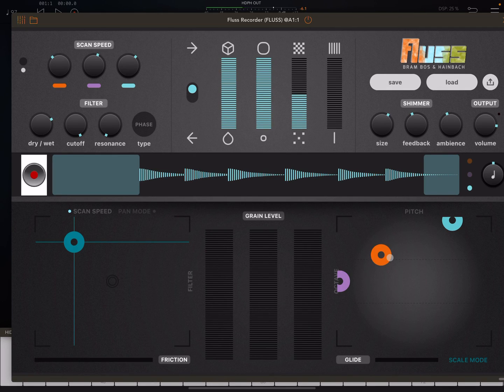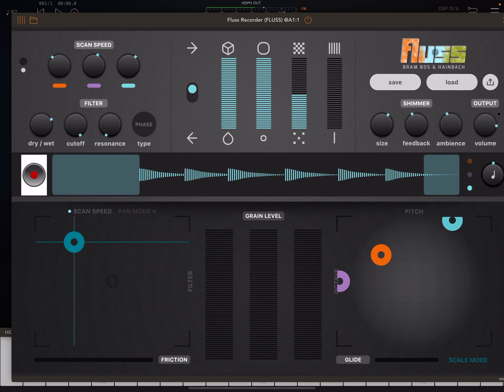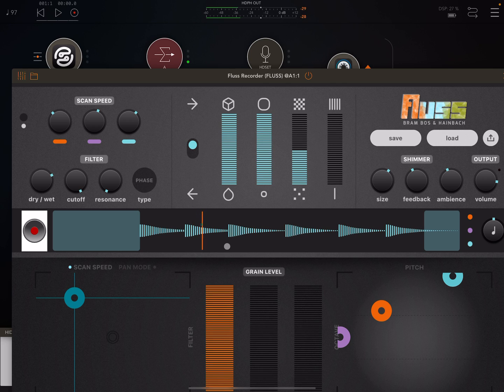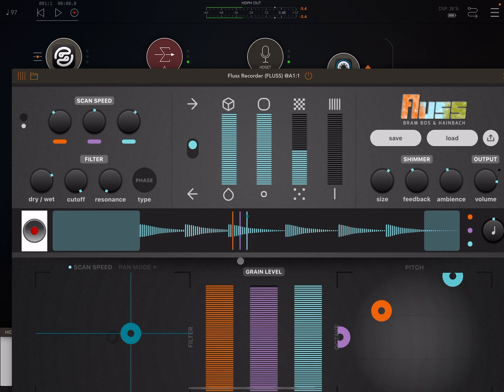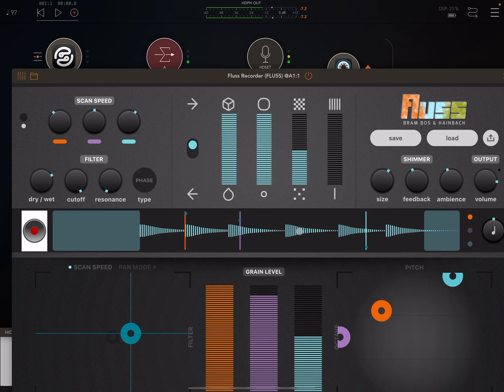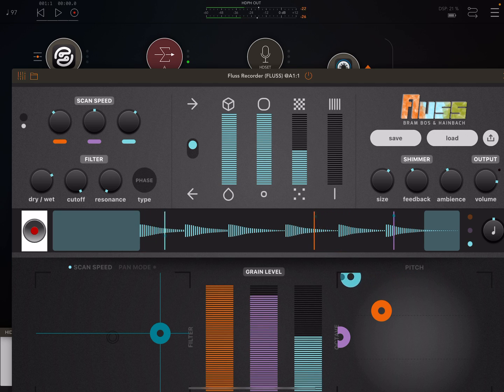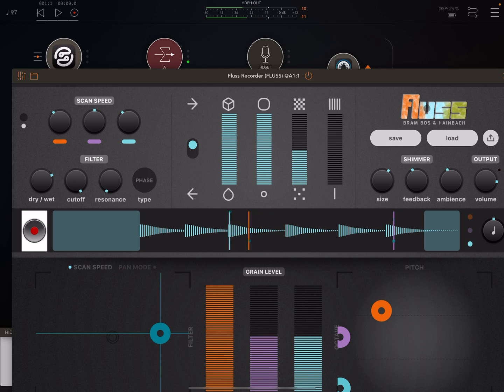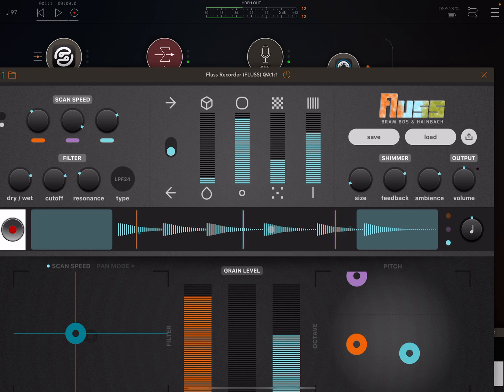Fluss by Bram Bos & Hainbach | Lovely 1st Major Update Explained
A very short update walking you through the most important features of the first big update to Fluss. See here for my full 40-min walkthrough

What's New
Lots of updates:
- Dark Mode / Light Mode switch (the most requested feature!)
- Color scheme changed to support color blind usage
- You can now reposition playheads individually
- Import almost any audio file format
- Double-tap on the logo to randomise
- Tuned the friction slider mapping for more control over low friction settings
- [fixed] bug allowing illegal boundary settings
- [fixed] bug occasional problems importing from iCloud or Dropbox
- Swapped Aeolian scale for Aeolian #4 scale
- Various smaller optimisations and quality of life improvements